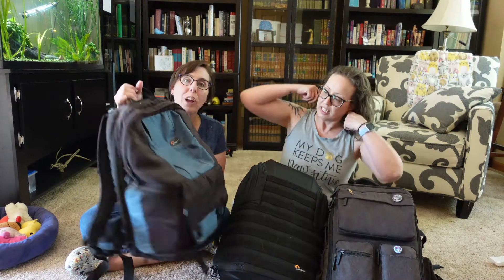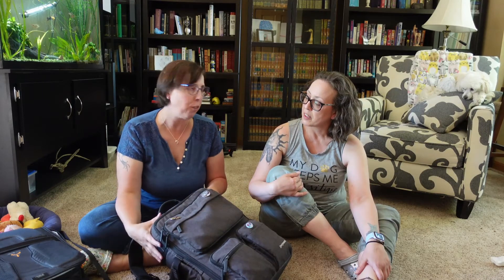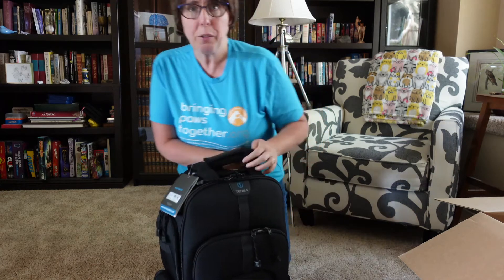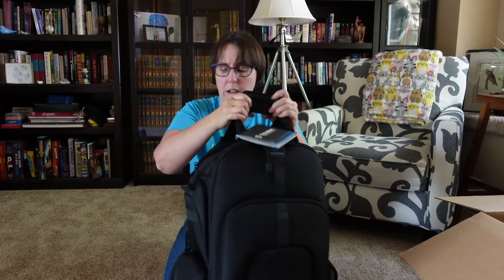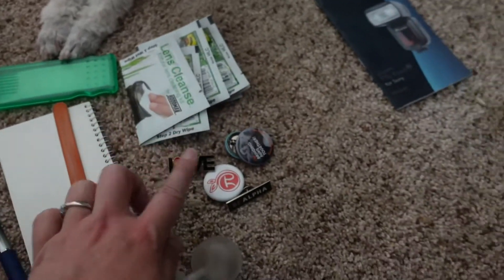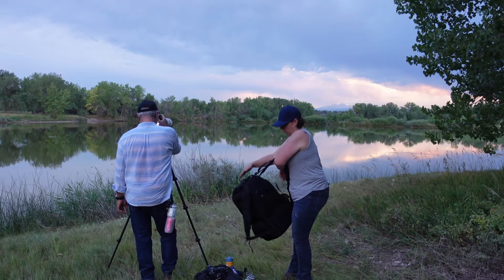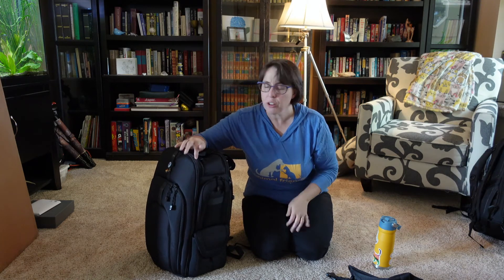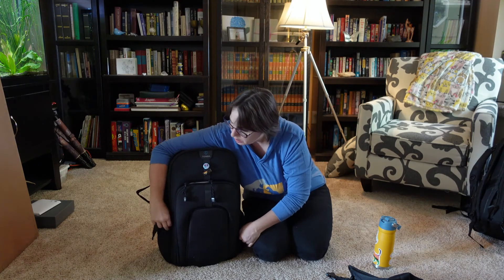The ULTIMATE Camera Bag for ME?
Is the search for the perfect camera bag for me over? After months of looking, shenanigans with my "twin" and asking YOU find out if this Tenba camera bag checks all the boxes.

Tenba Bag
The 20 inch bag can be found at Adorama.

Modifiers and Accessories:
33” Umbrella
Flash Bracket Mount Adapter
5 in 1 Reflector